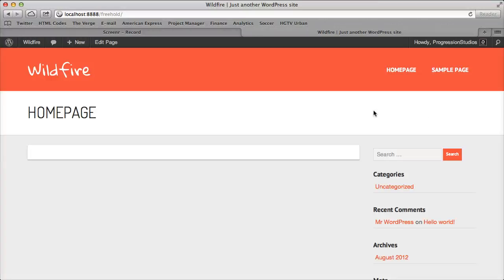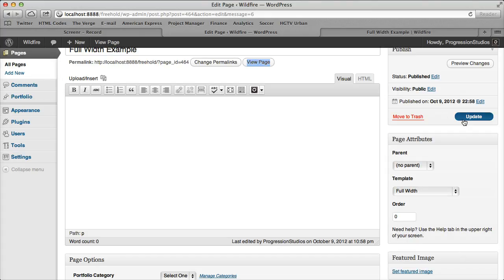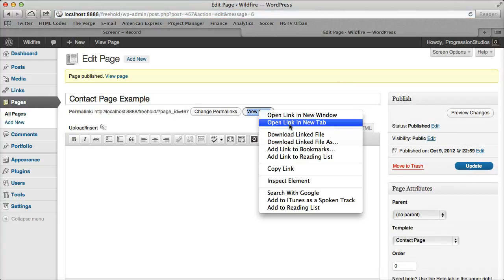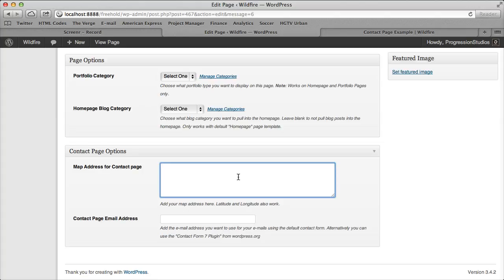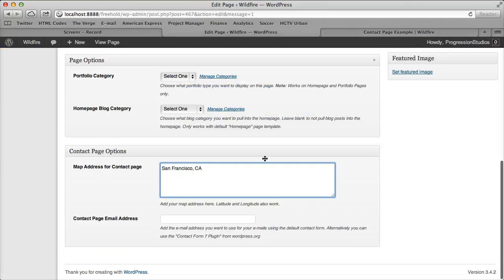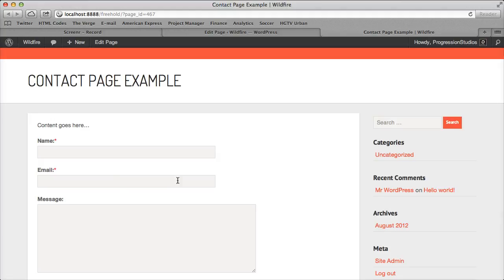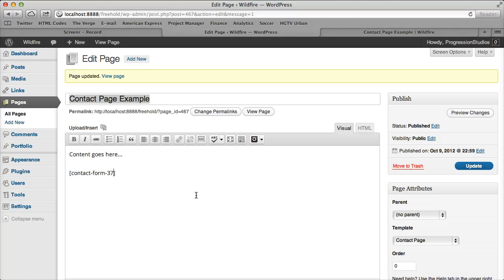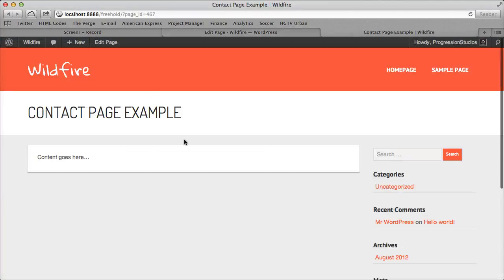Wildfire Contact and Full Width pages